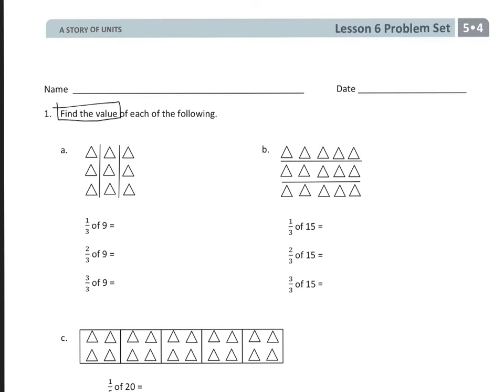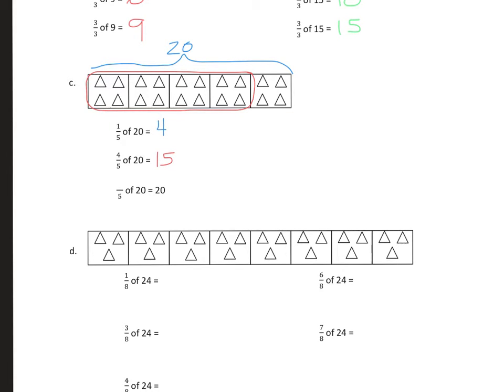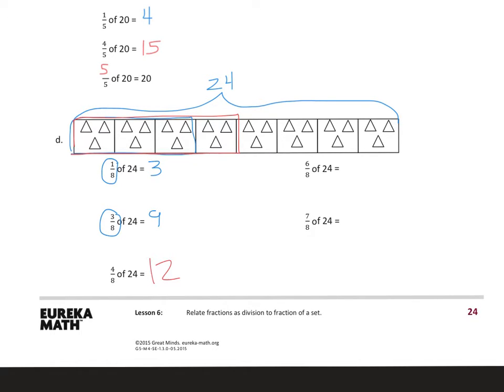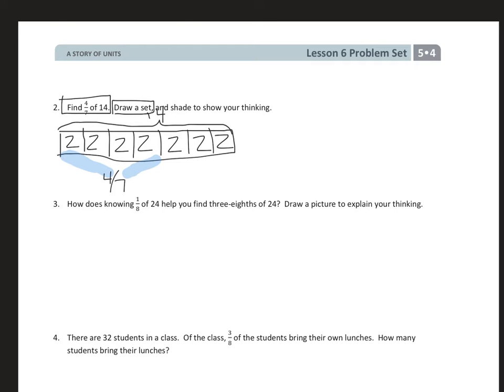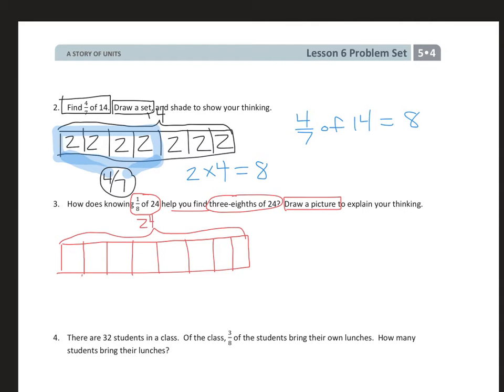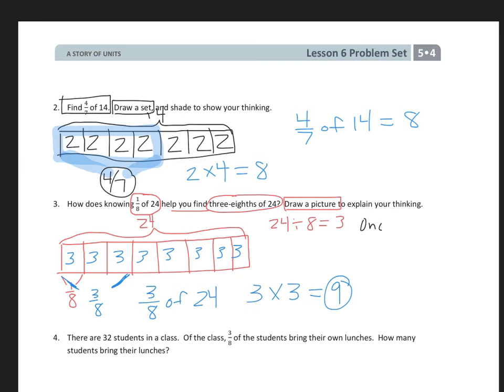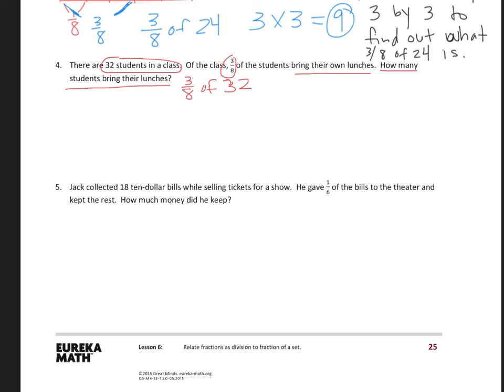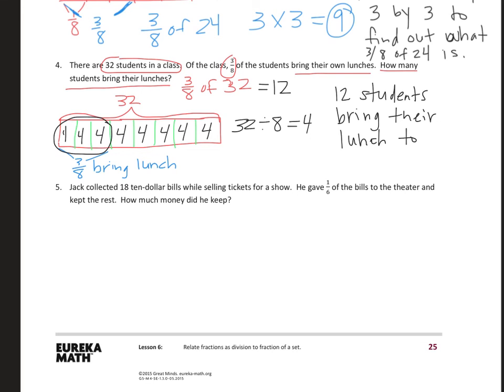Module 4 Lesson 6 copy